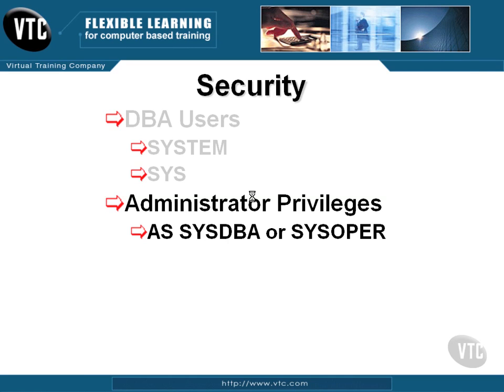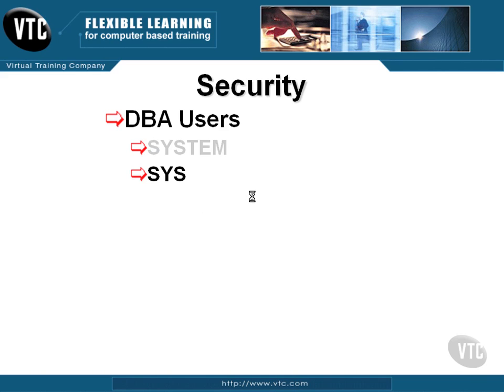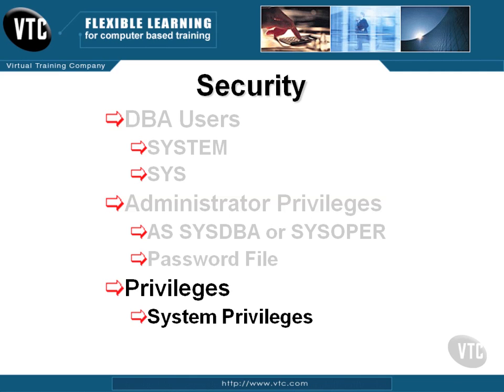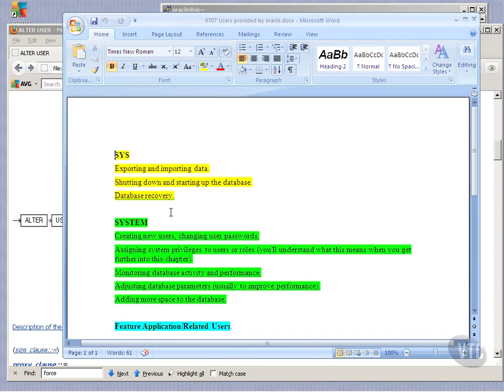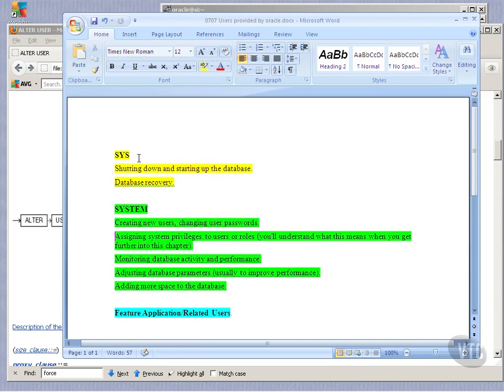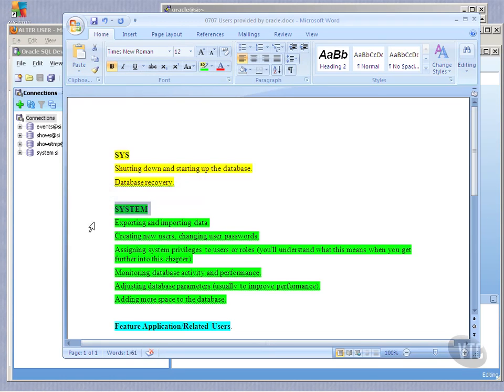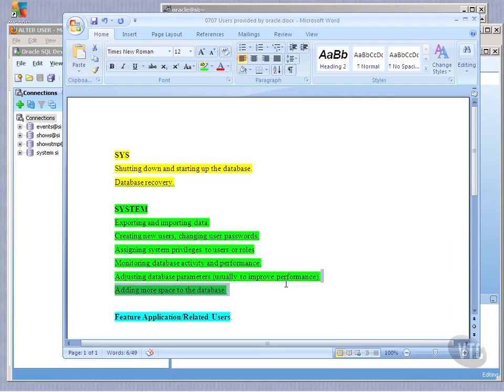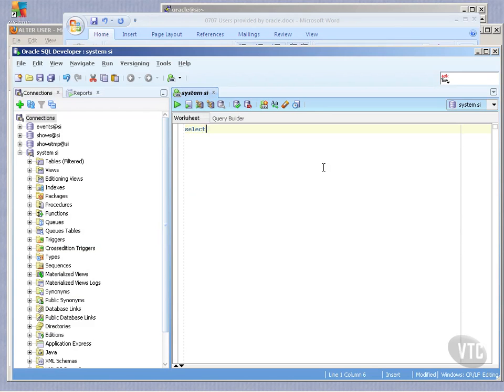65 Oracle Power Users